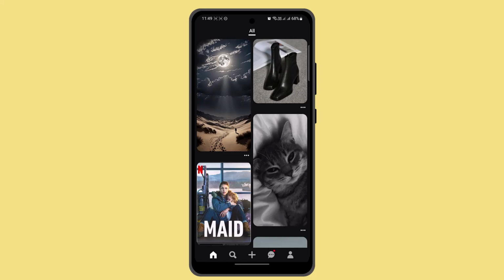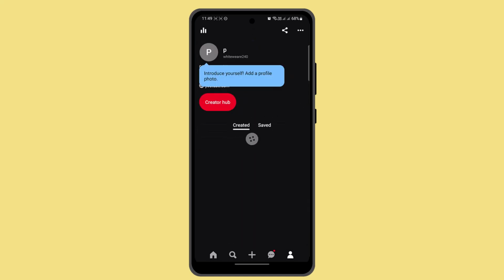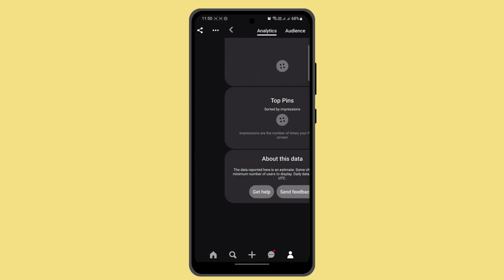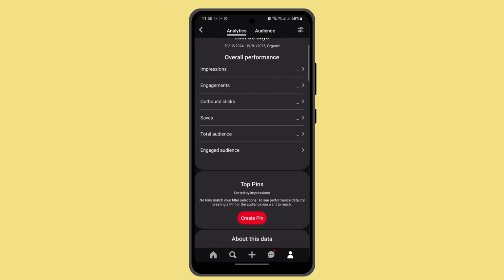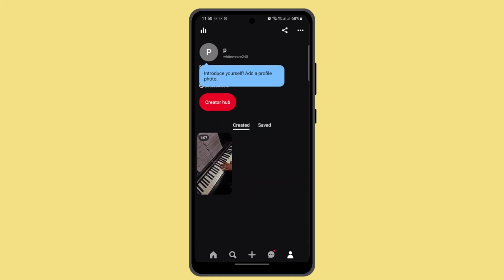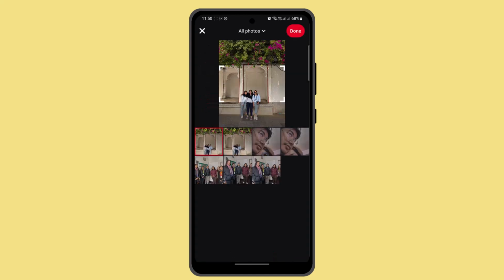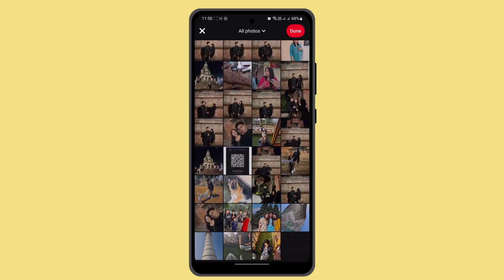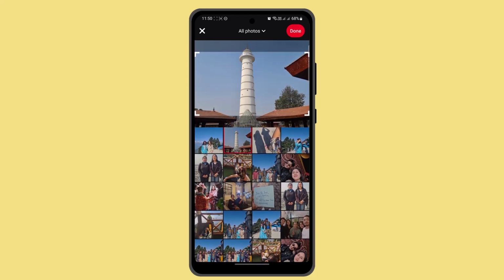How To Add A Banner In Pinterest 2025 !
Adding a banner to your Pinterest profile is a great way to make it visually appealing and professional. This feature is available for Pinterest business accounts, allowing you to showcase an eye-catching cover image on your profile. This video provides a step-by-step guide to help you add a banner to your Pinterest account.

First, log into your Pinterest account. If you don’t already have a business account, you’ll need to convert your personal account to a business account. This can be done by going to your settings and selecting the option to switch to a business account. Once your account is set up as a business account, you’ll see additional features, including the ability to add a banner.

After logging in, navigate to your profile by tapping on your profile picture. In the top-right corner of your profile, you’ll find an icon or a three-dot menu that provides access to more settings. Select this menu and look for the option labeled "Add a Cover Image" or "Edit Cover." Once you click this, you’ll be prompted to choose an image from your device or previously uploaded content on Pinterest.

Select an image that best represents your brand or the theme of your account. After selecting the image, you can adjust its placement to ensure it looks perfect on your profile. Save the changes, and your new banner will be displayed on your Pinterest profile, making it more attractive and engaging.

By following these steps, you can effectively customize your Pinterest profile with a professional banner, enhancing its overall look and feel.

Timestamps:
0:00 Introduction
0:02 Overview of adding a banner to Pinterest
0:14 Logging into your Pinterest account
0:20 Switching to a business account
0:27 Navigating to your profile
0:41 Selecting the "Add a Cover Image" option
0:55 Uploading and adjusting your banner image
1:03 Saving changes and viewing your updated profile
1:06 Conclusion